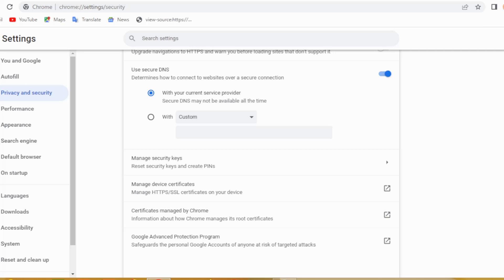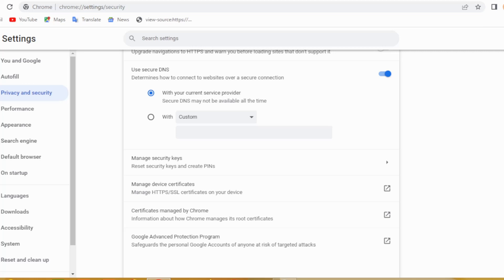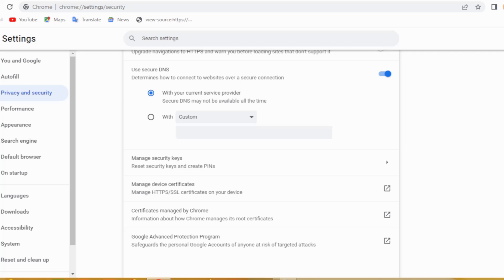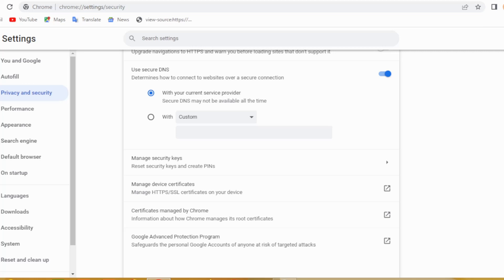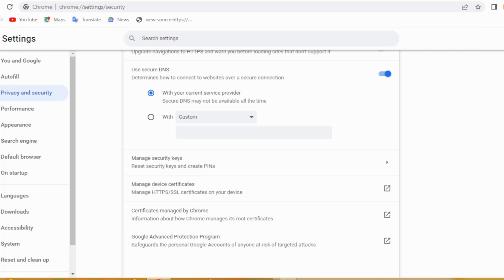HOW To PLAY ROBLOX On SCHOOL Chromebook 2023 | (Roblox On School Computer)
Tutorial On How To Play ROBLOX On A SCHOOL Computer & Chromebook in 2023, also on how to play roblox on any school computer and proxies on your school computer, while learning how to unblock sites on your school computer in 2023!

Note that this content does no show you how to gain free access to audio content, audiovisual content, full video games, software. Have fun with Artclass!